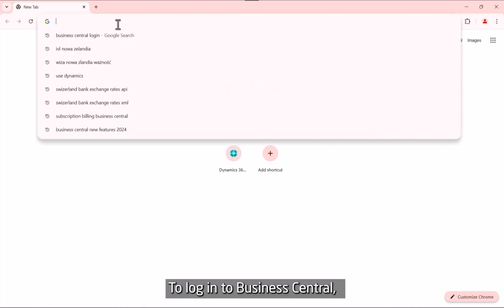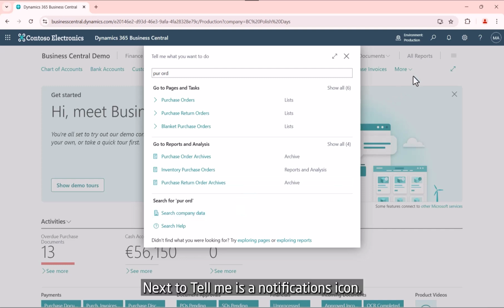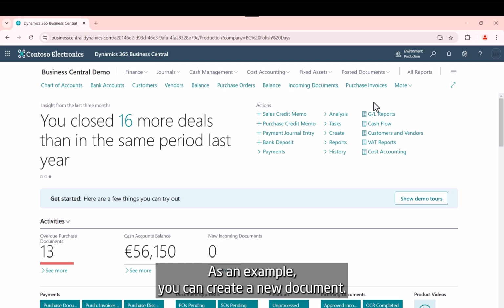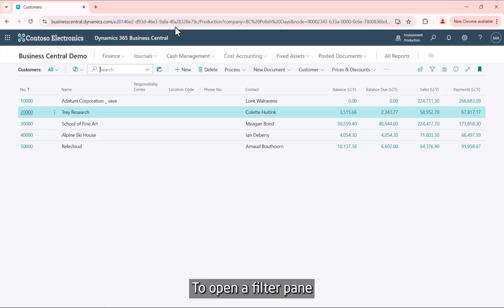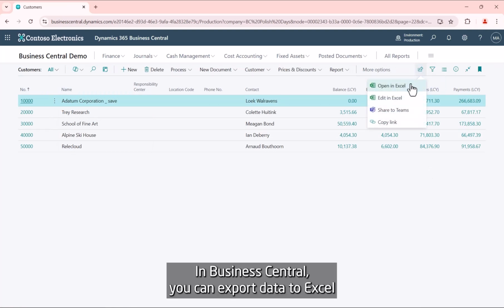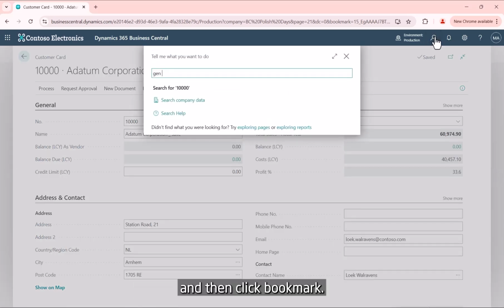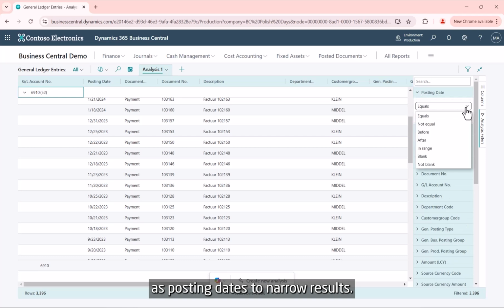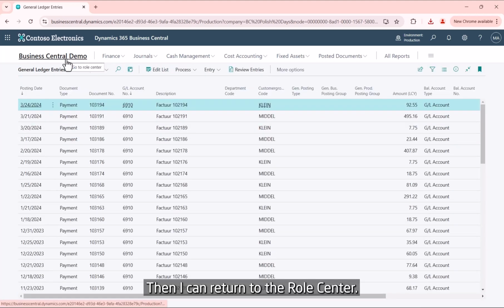Introduction to Microsoft Dynamics 365 Business Central. A Guided Walkthrough for New Users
Welcome to this guided walkthrough of Microsoft Dynamics 365 Business Central! In this video, we’ll show you how to get started, navigate the Role Centre, and personalize your workspace.

Whether you're new to Business Central or looking for a refresher, this demo provides a practical overview of the essential features. We go through:
- How to log in and access your Business Central environment
- Exploring the Role Centre and customizing it for your role
- Using the “Tell Me” search tool effectively
- Navigating key areas such as notifications, settings, actions, and menus
- Managing customer lists and using filters
- Exporting and editing data in Excel
- Personalizing fields and layouts
- Creating reports and using analysis views

About Us:
Dynaway is globally recognized as a leading provider of Enterprise Asset Management solutions for Finance & Supply Chain Management (F&O), and Business Central.

Dynaway has been working with Asset Management for Microsoft Dynamics since 2005, when the first version of Dynaway EAM for Microsoft Dynamics® AX was released.

In 2018, Microsoft acquired the rights to Dynaway Enterprise Asset Management (EAM), which is now an integral part of the standard package of Microsoft Dynamics 365 for Finance and Operations Supply Chain Management.

Our solutions:
Microsoft Asset Management in D365 F&SCM:

Dynaway
Enterprise Asset Management solutions

Europe Office
Alfred Nobels Vej 21B
Aalborg 9220

USA Office
Dynaway
c/o EG US Inc.